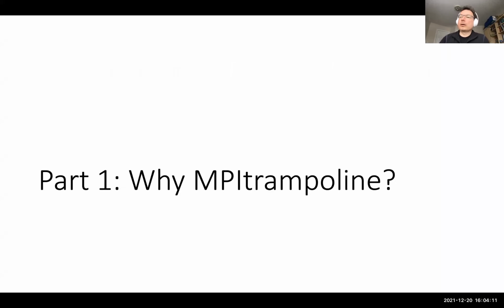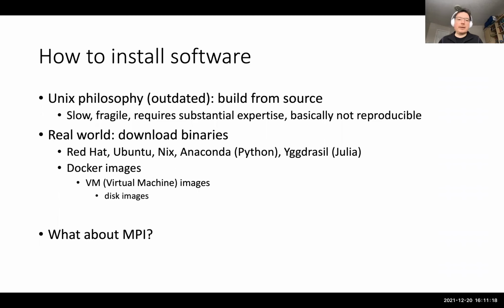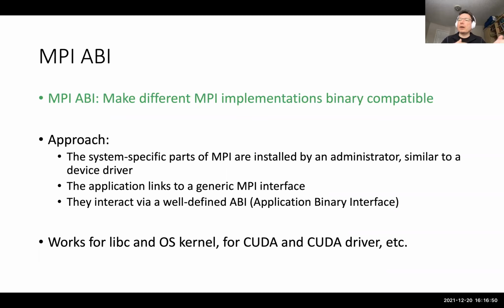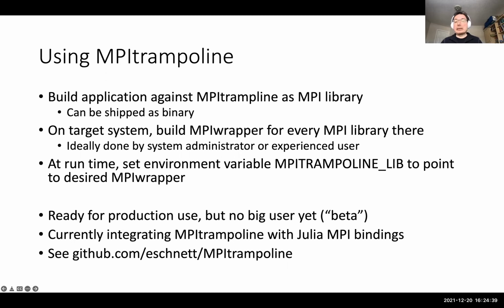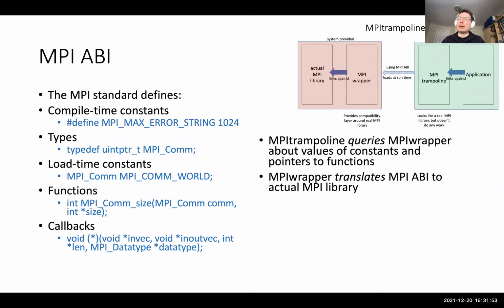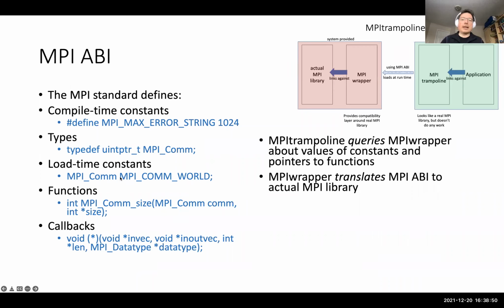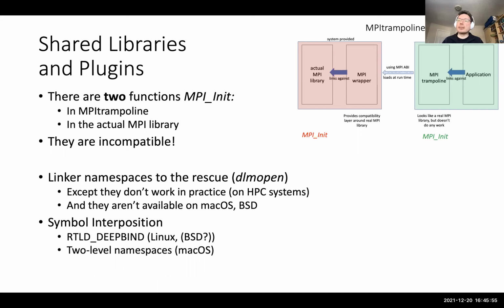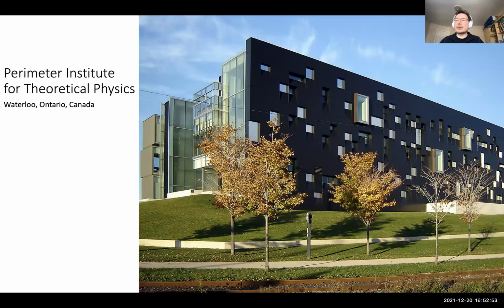EasyBuild tech talks V: MPItrampoline - Choose your MPI implementation at run time (Erik Schnetter)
EasyBuild Tech Talk V: MPItrampoline - Choose your MPI implementation at run time, by Erik Schnetter (Perimeter Institute)
on Mon 20 Dec 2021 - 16:00 UTC

Abstract:

MPI (the Message Passing Interface) is "the" standard when it comes to inter-process communication in HPC (High Performance Computing) applications. MPI implementations are unique among software libraries for HPC in that they provide hardware access (to high-speed network interfaces), and thus usually cannot be installed by the end user. HPC libraries and applications need to choose a specific MPI implementation at build time.

MPItrampoline is a "forwarding" MPI implementation: it "implements" MPI by forwarding all MPI calls to another MPI implementation. It is a lightweight library that allows other libraries and applications to defer choosing an actual MPI implementation until run time. I will present its design and some of the more interesting implementation details.